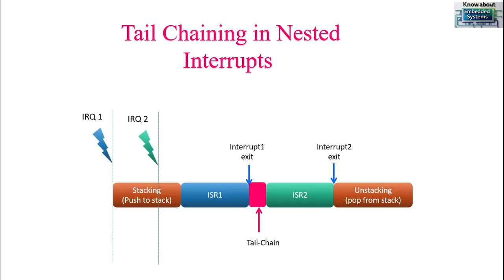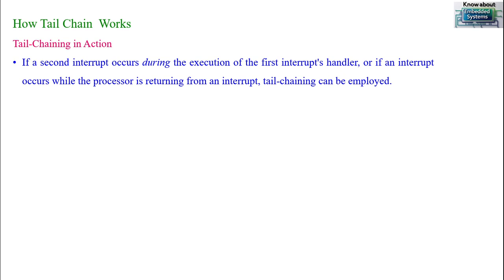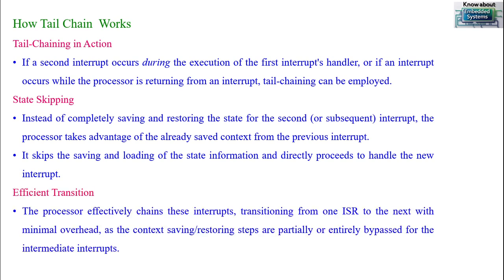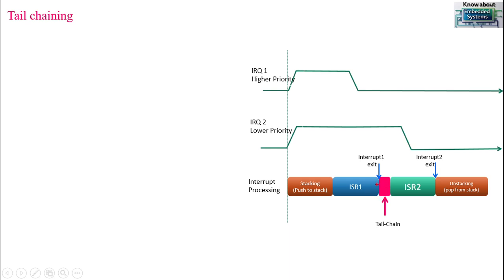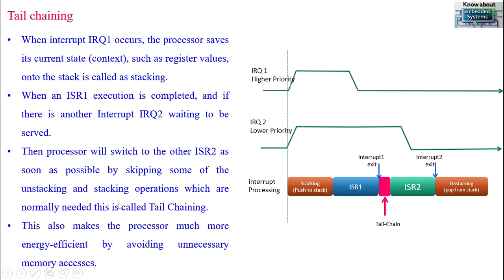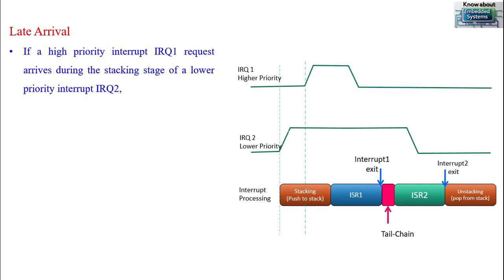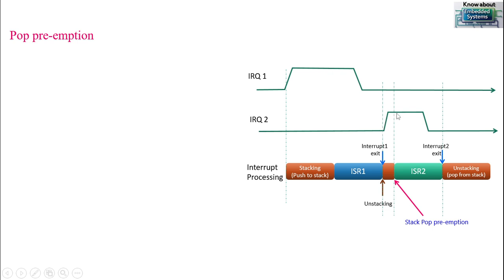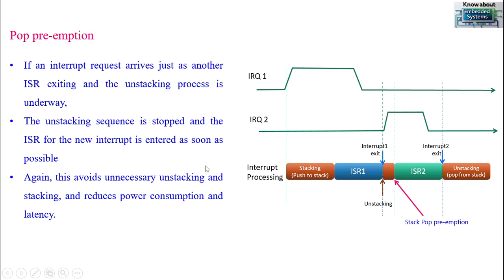Tail Chaining in Interrupts | Late arrival | Pop pre-emption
In this video, we explain Tail Chaining in Interrupts, a powerful hardware feature that improves the efficiency of interrupt-driven systems. Tail chaining allows the processor to handle multiple interrupts back-to-back without wasting time on unnecessary context saving and restoring.

In this video we have explained Tail chaining, Late arrival, and Pop Pre-emption concepts which are very important when multiple interrupts are occurring at a time, Tail chaining is used in almost all ARM Cortex processors to reduce the interrupt latency, you can find detailed topics in the chapters.

you can jump to any topic of your choice using below chapters
Chapters:-
00:00 Introduction
00:30 Tail Chaining basic definition
01:26  Tail Chaining in the Nested Interrupts
02:40  How Tail Chaining works
05:15  Tail Chaining when with Multiple Interrupts
08:55 Late arrival
11:35 Pop pre-emption